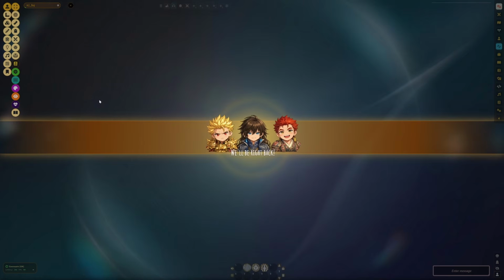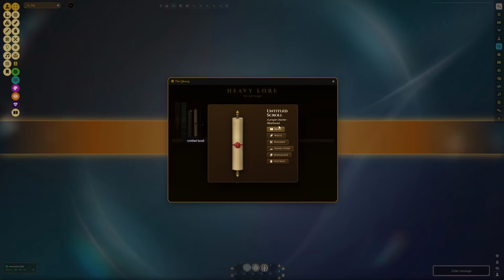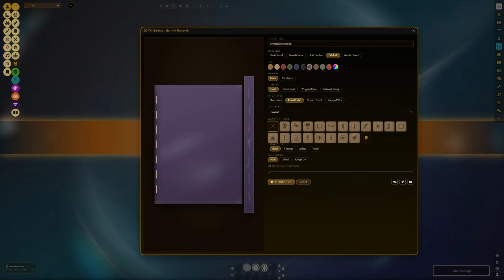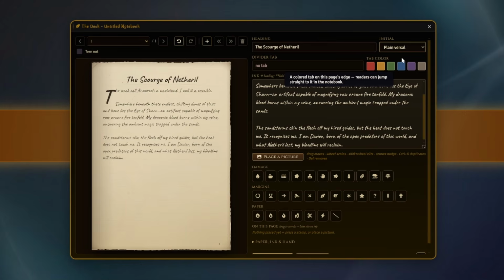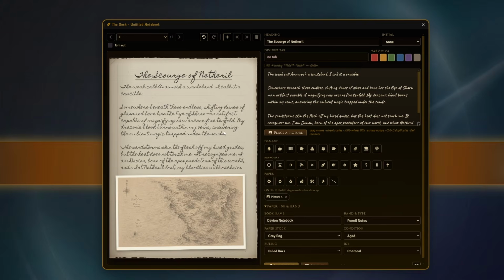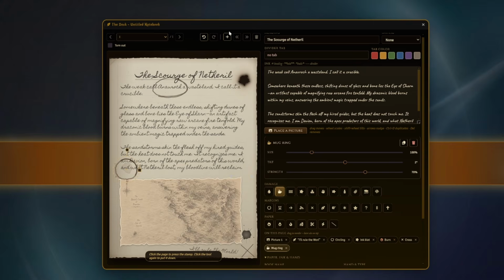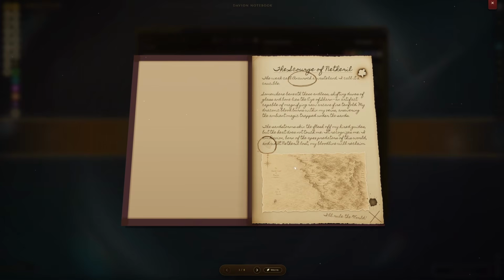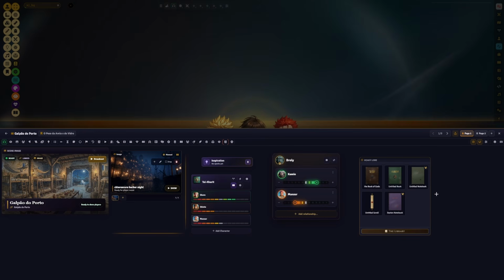This Module Changes Written Lore in Foundry VTT Forever!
Heavy Lore is finally here! 📖

In this video, I’m showing off the brand-new module: Heavy Lore.

Say goodbye to flat, boring, standard journal pages in Foundry VTT. It’s time to give your players a next-gen, fully immersive 3D reading experience!

Whether you want to create weathered personal diaries, ancient magical scrolls, or massive lore books, Heavy Lore lets you customize every single detail—from materials, colors, and bindings to realistic page damage like burn marks, coffee stains, and ink splatters. Plus, it features dynamic text wrapping and seamless integration with SessionFlow!